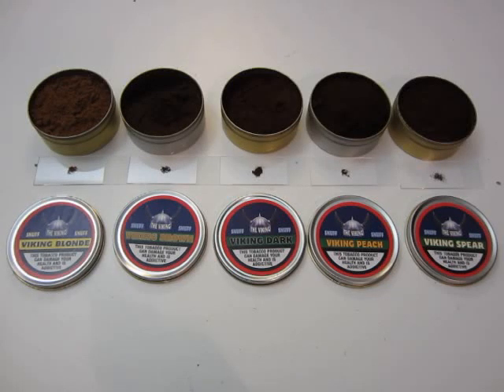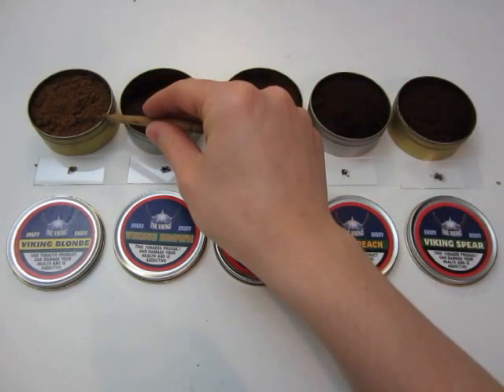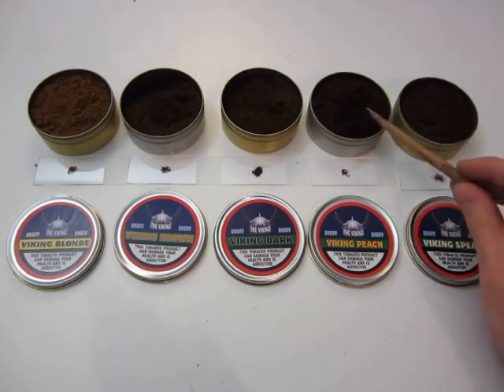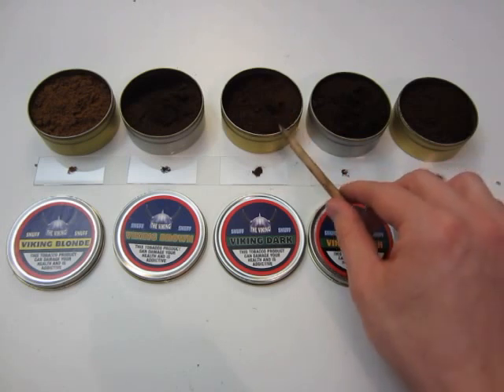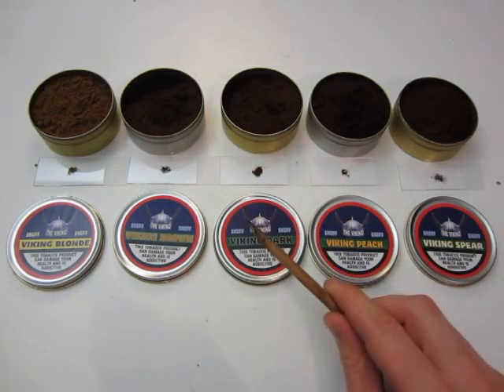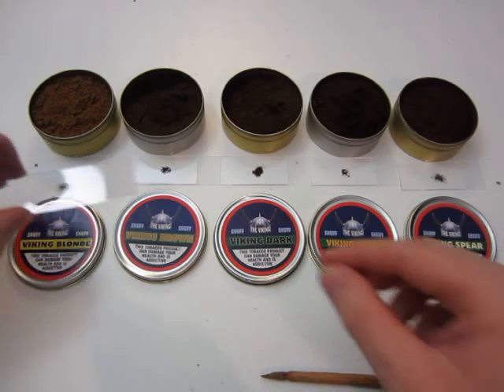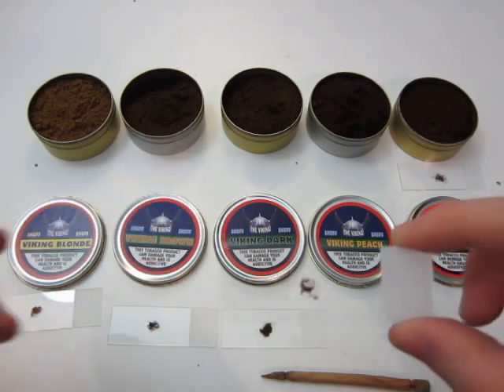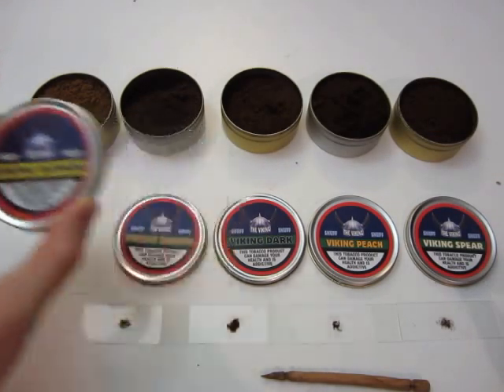Viking Snuff Review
forgive the sound after a while, the nsa found copyright content in the background and thought it was better to scramble it.
fakkin youtube!